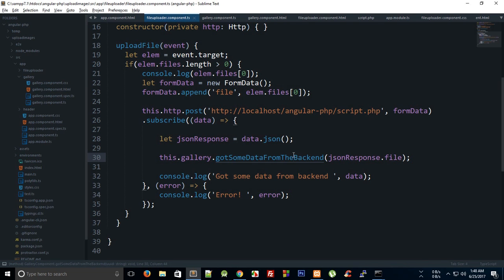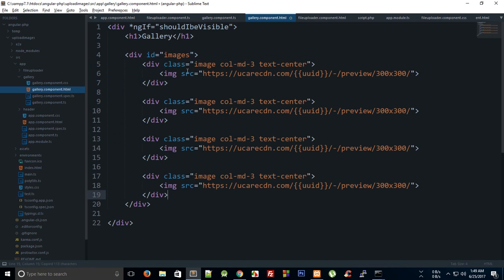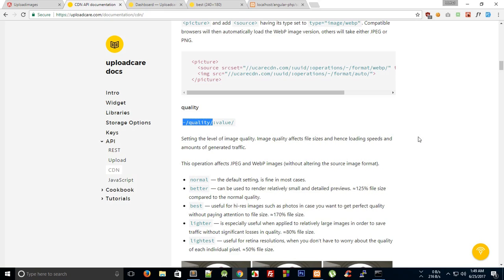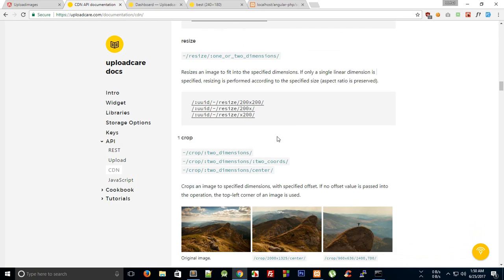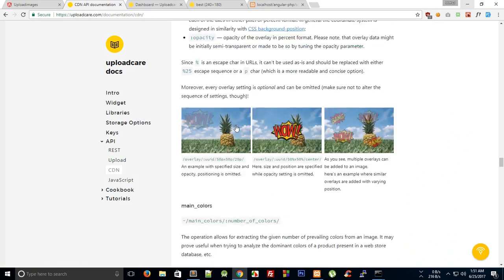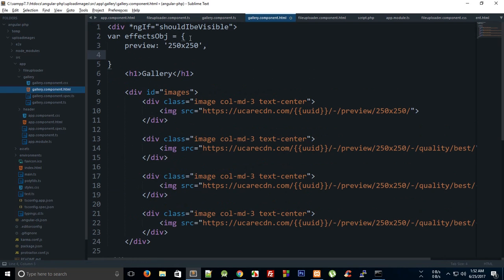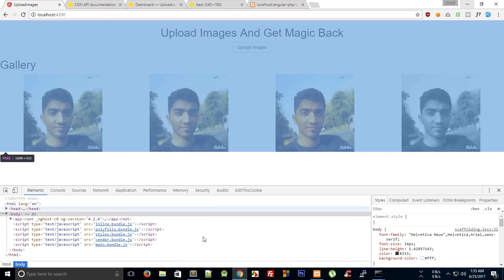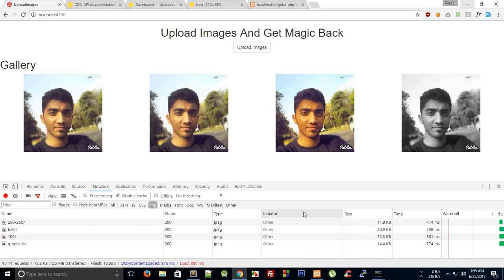Angular 4 + PHP: Adding Uploadcare Effects To Images - Part 6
Learn how to add image effects using Uploadcare.